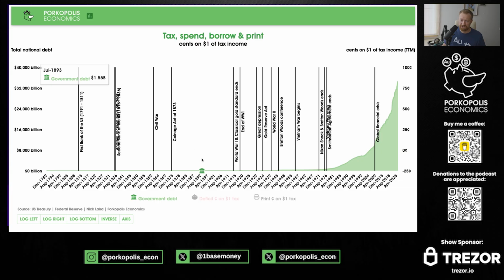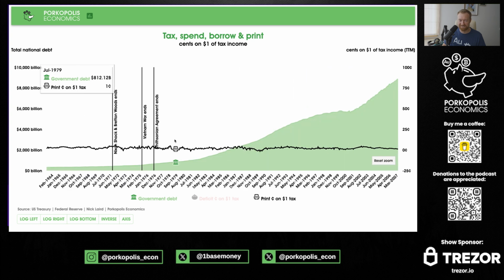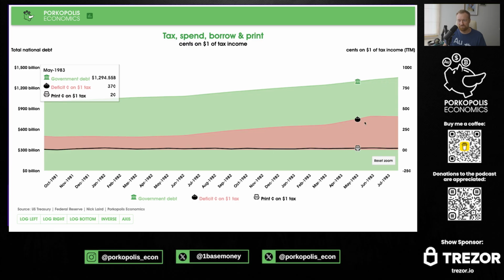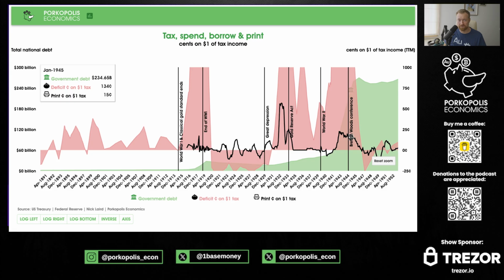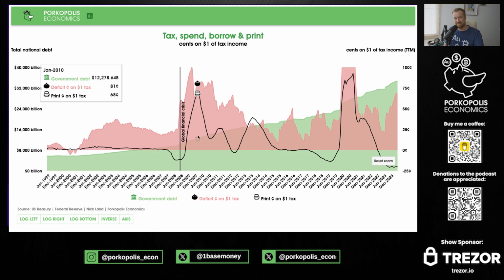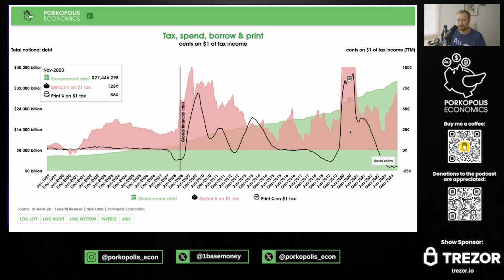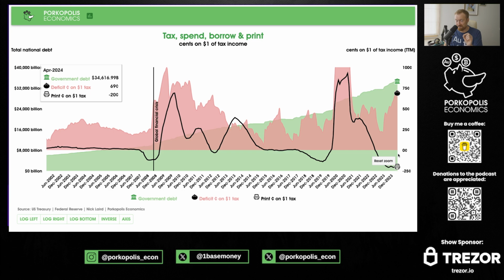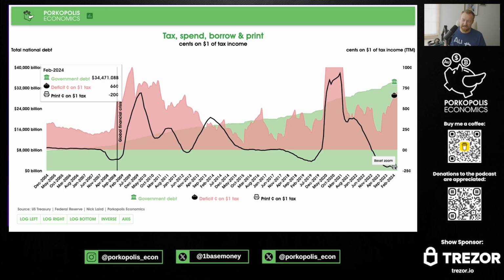USA Debt: Are deficits covered by money printing?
Continuing our series on the United States National Debt. The U.S. debt is constantly on the news both worldwide and in the country but how exactly did we get from $70 million to $34.6 trillion? We will look at debt, the increase in debt, taxes that are raised to fight off the debt, and the money that is printed during this time.